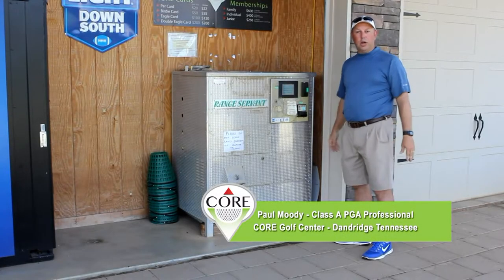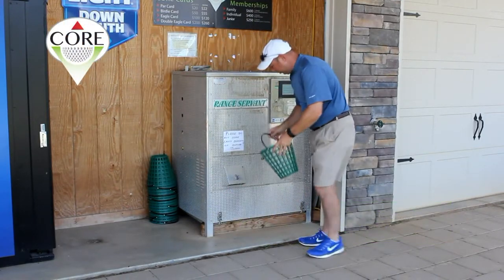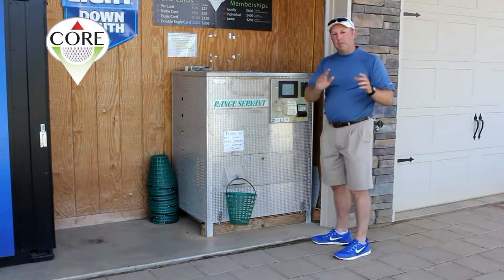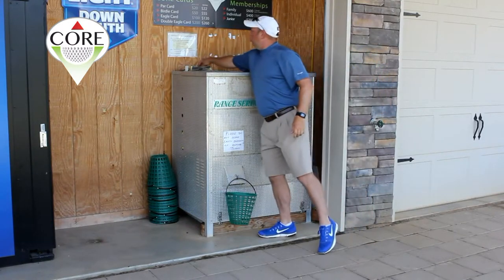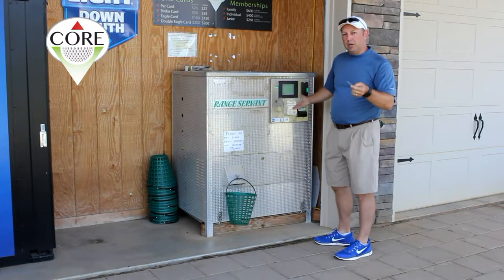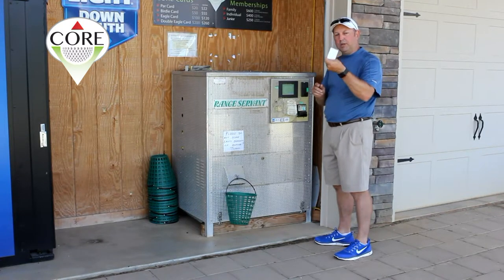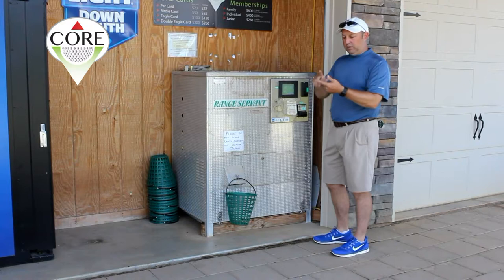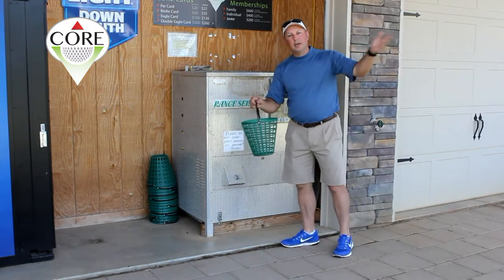CORE Golf Center: Ball Dispenser Instructions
Use cash or credit card for a bucket of golf balls. Practice with full drivers, bunker shots, uneven lies, chipping and putting.

We are a full service golf center setup for both individuals and corporate events. for more information.